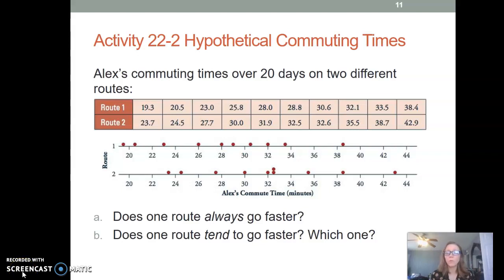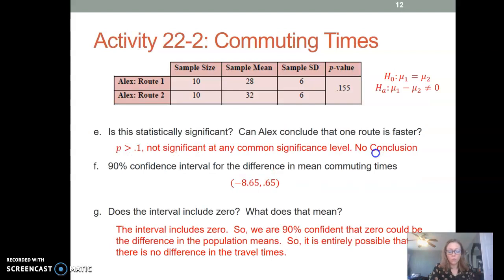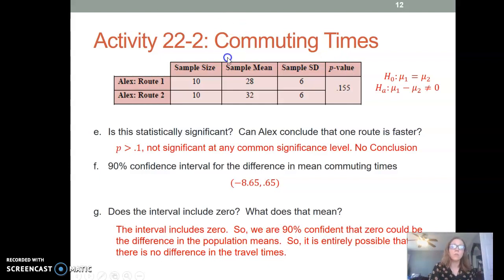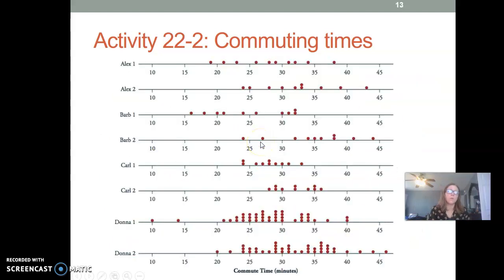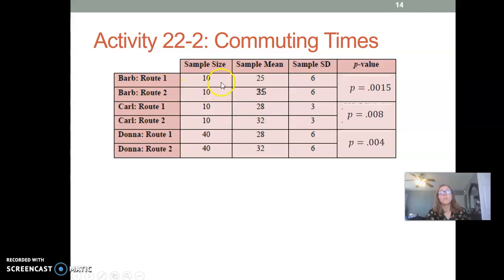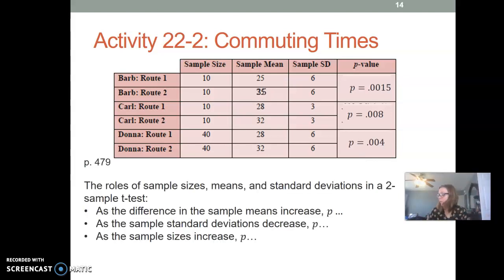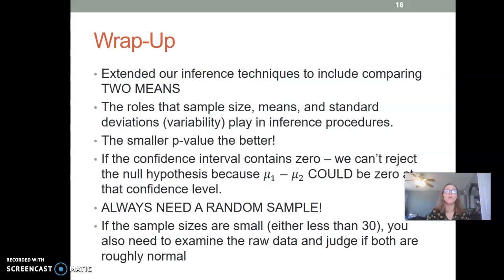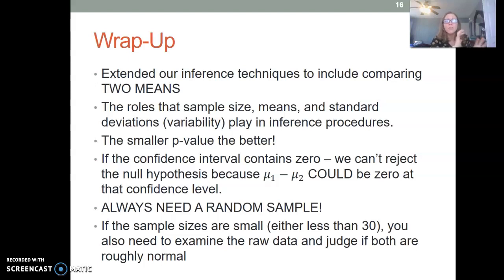Statistics Activity 22-2